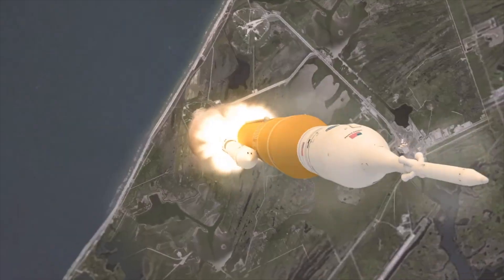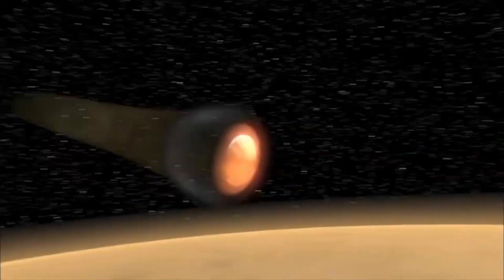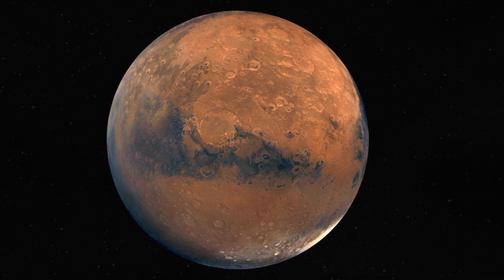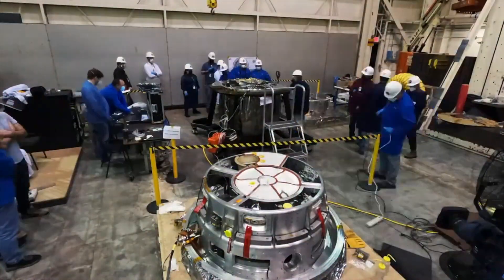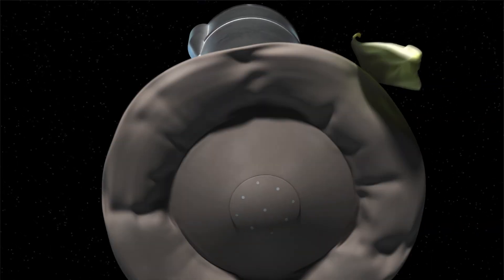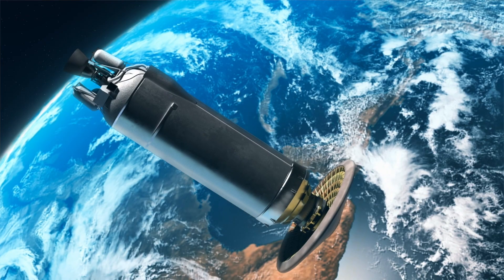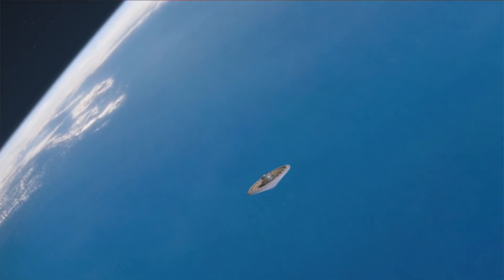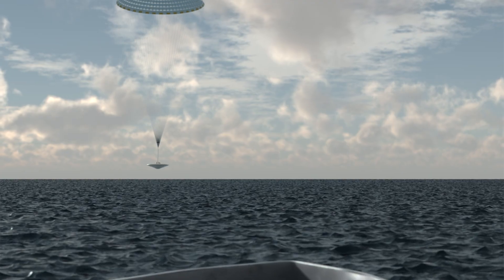LOFTID Sixty-Second Science: The LOFTID Mission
NASA's LOFTID, or the Low-earth Orbit Flight Test of an Inflatable Decelerator, is a demonstration of a new heat shield technology. But what makes this heat shield tech different?

Watch as we explain a bit about how LOFTID's inflatable heat shield works and what to expect when LOFTID launches and begins its tech demonstration.